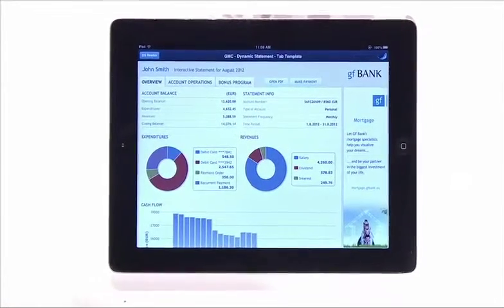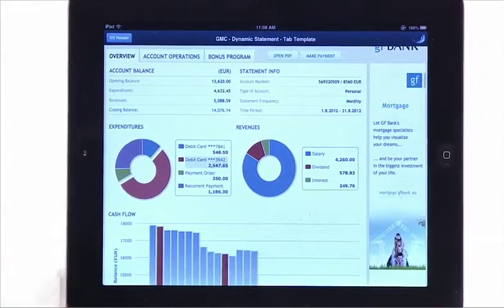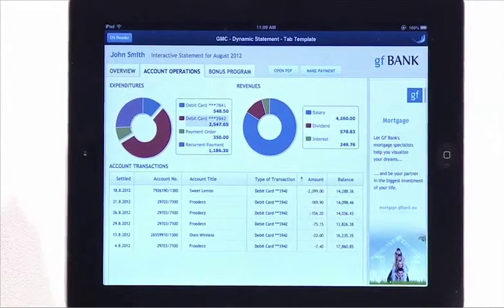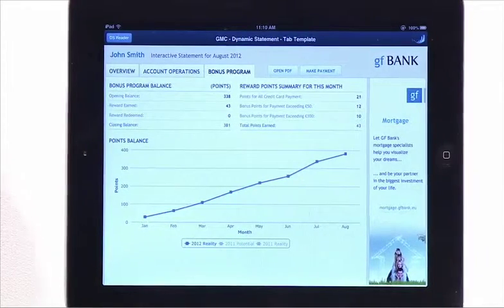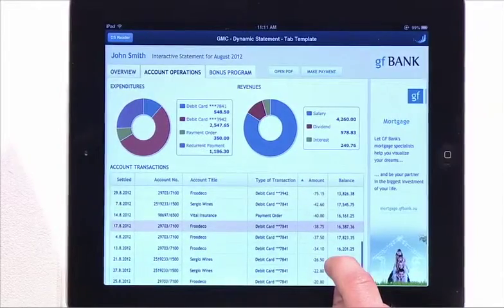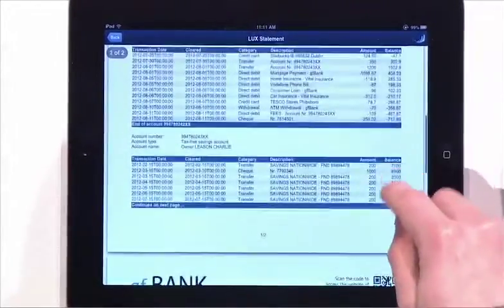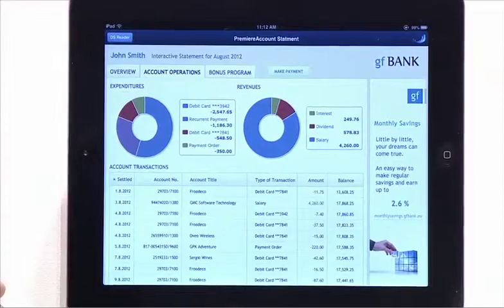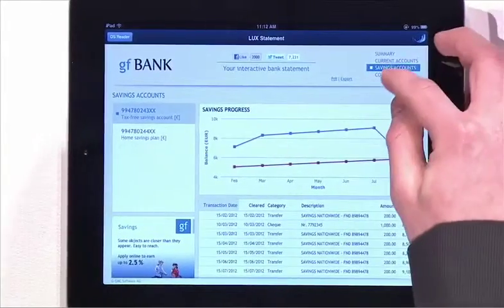FinovateEurope 2013 / GMC Software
GMC Software demoed at FinovateEurope in 2013.

GMC Software Technology is a distinguished leader in the field of customer communications management. The company develops innovative software solutions that enable businesses to transform the customer experience, reduce costs and increase agility. GMC Inspire is an end-to-end solution for relevant, compliant communications across multiple channels including SMS, email, print, web and social media. Operating worldwide, the company’s continued growth spans major enterprises in the FS, insurance, wealth management and retail banking industry. GMC was recently announced as an IBM Beacon award finalist for Best Industry Solution for Insurance and also named a leader in the Forrester Wave for DOCCM.